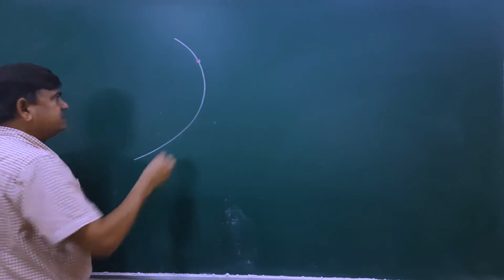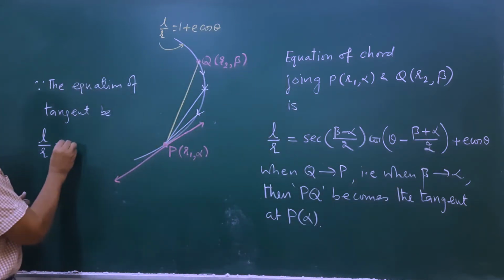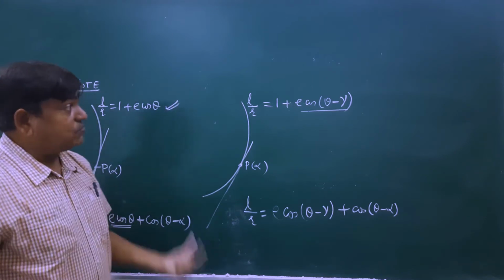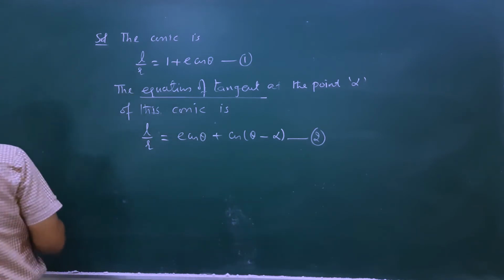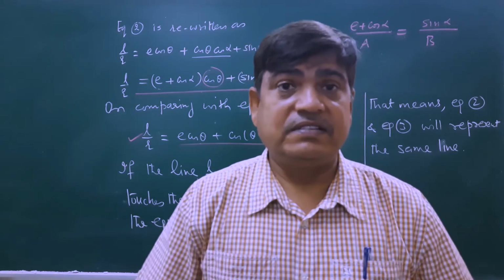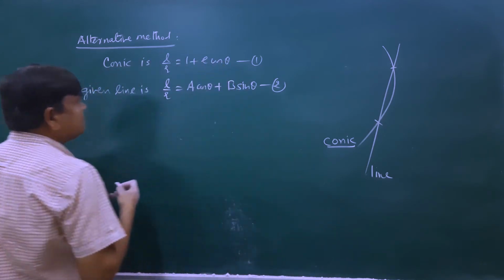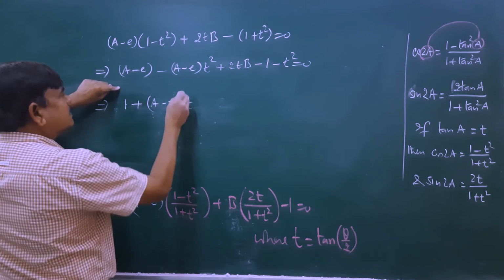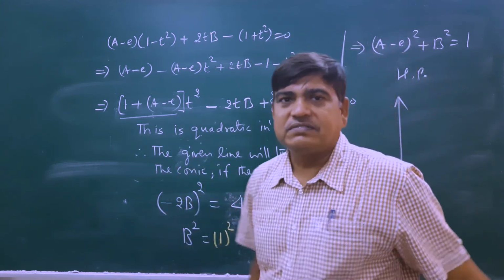B.Sc. Part-I:Co-ordinate Geometry (2D) -Polar Co-ordinate System[Part-8]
DR P. R. PARIHAR,
Associate Professor
(Mathematics)